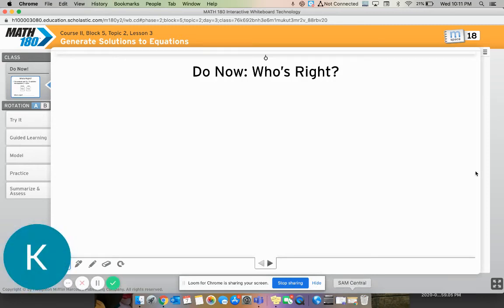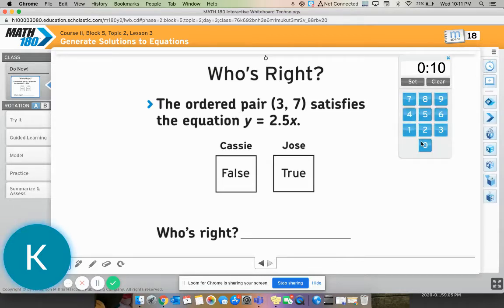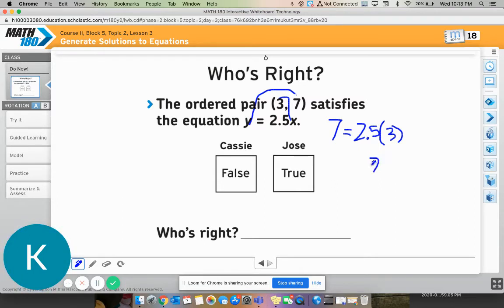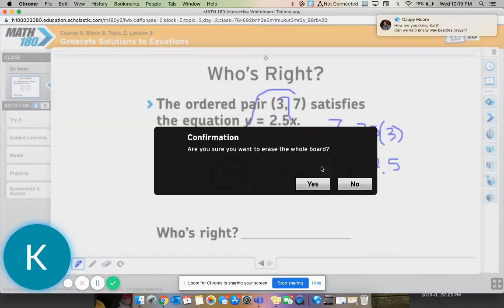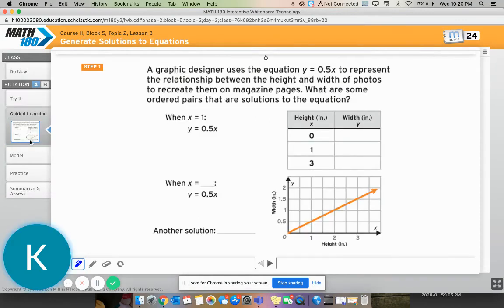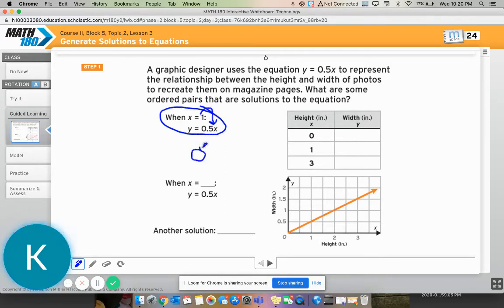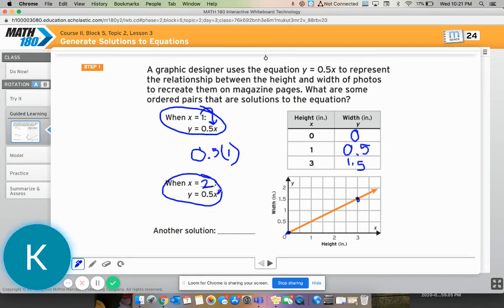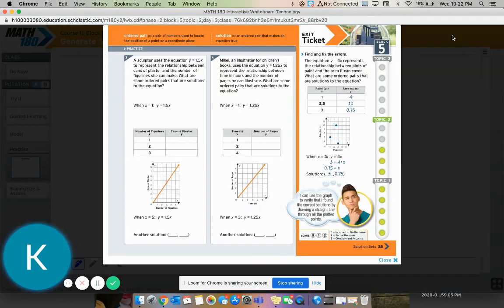2 5 2 3